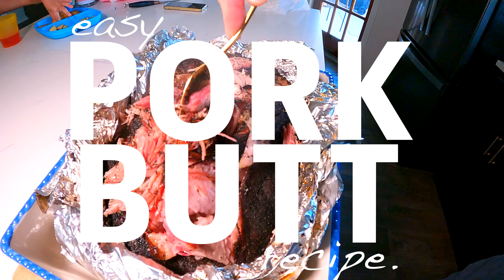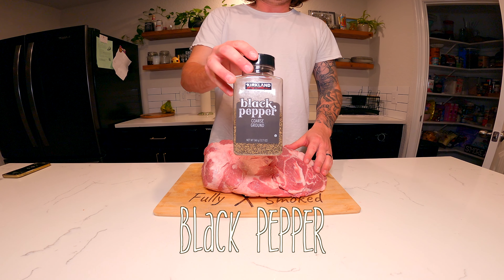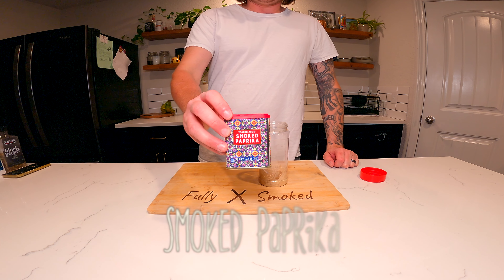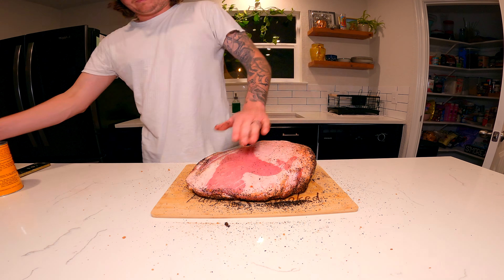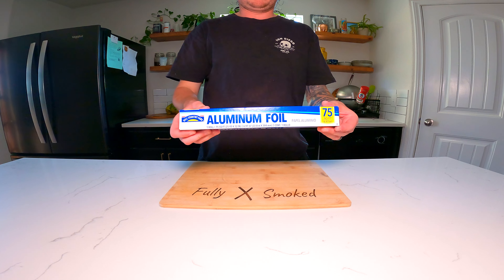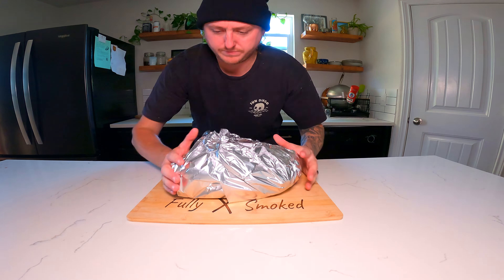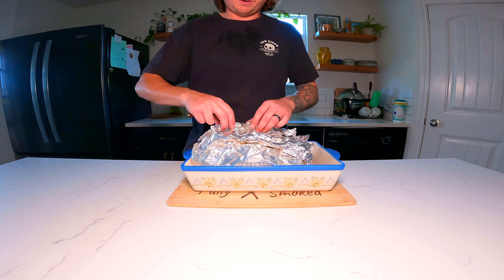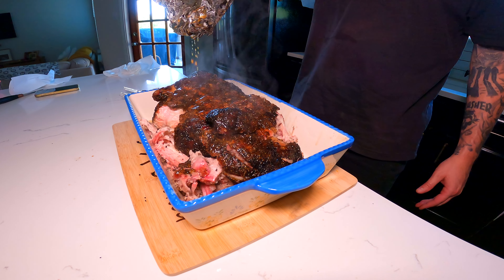From Pork Shoulder to Pulled Perfection : Easy BBQ Recipe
In this video , I cover a full breakdown of smoking a Pork Shoulder easy recipe , Perfect Every time!

- 8.5 pound bone-in Pork Shoulder / Butt
- salt, pepper , garlic powder, smoked paprika , cayenne , brown sugar, onion powder , & dark coffee grounds
- set smoker to 200 degrees
- smoke til internal temp reaches 155-175
- double wrap in foil
- set smoker 300 degrees
- smoke another 2 hours or until internal temp reaches 200 degrees
- pull off smoker & let rest minimum 45 minutes

FullyxSmoked @ Youtube, Rumble, TikTok, & Instagram